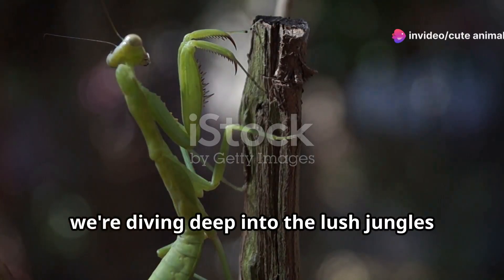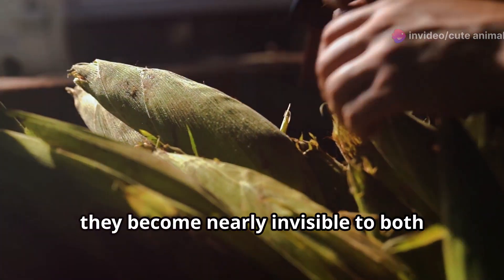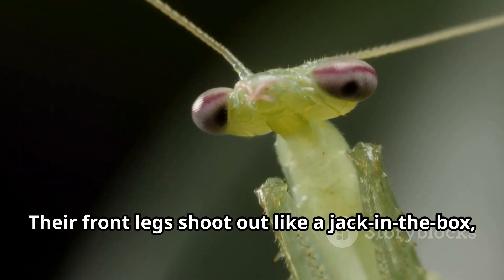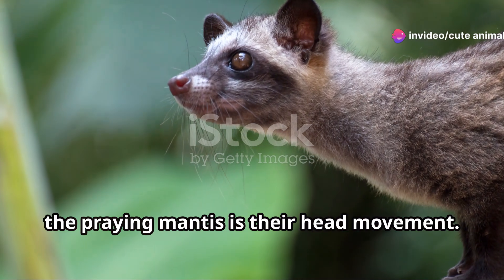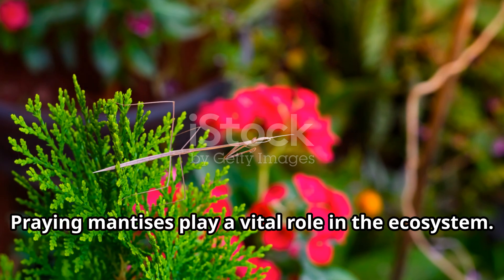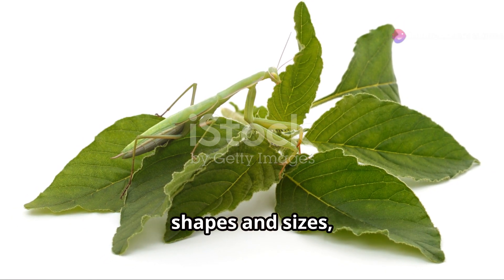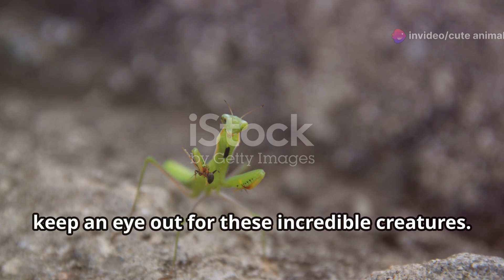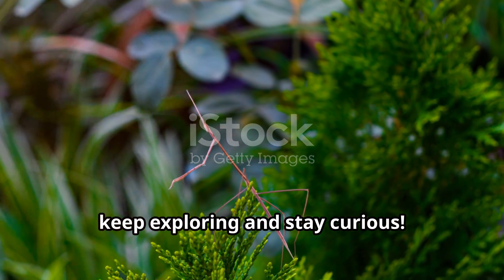The Praying Mantis: Cambodia's Stealthy Predator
Explore the intriguing world of Cambodia's praying mantises, masters of camouflage and skilled hunters lurking among the foliage. Witness their fascinating behaviors and intricate hunting techniques as they blend seamlessly into their natural habitat. These agile predators patiently stalk their prey, using their stealth and cryptic appearance to ambush insects with lightning-fast strikes. Discover the diverse species and adaptations that enable mantises to thrive in Cambodia's varied landscapes, from rainforests to gardens. Each encounter offers a glimpse into their predatory prowess and unique role in controlling insect populations, highlighting their importance in ecological balance. Delve into the hidden lives of these mesmerizing insects, where camouflage meets strategy in the dance of survival in Cambodia's vibrant ecosystems.